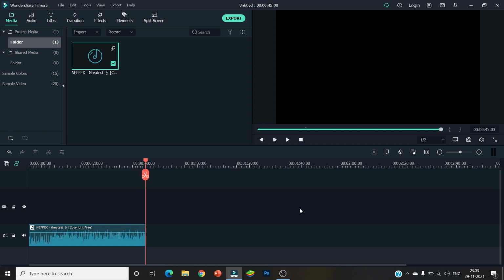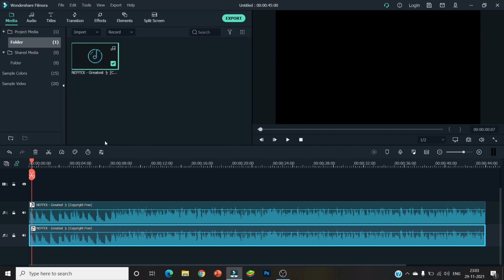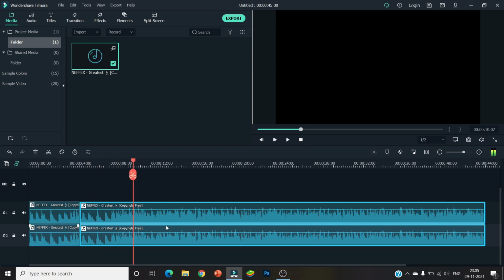CONVERT ANY AUDIO INTO 8-D AUDIO || 3 MINUTES TUTORIAL || WONDERSHARE FILMORA || PHOTOPRIXX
In this video, you’re going to learn how to convert any audio into a 8d audio  in wondershare filmora in a couple of minutes . Enjoy!

I tried my best to provide you short videos with effective learning so that you can also do it yourself without wasting anytime.
Use of clipping mask makes the project easier.

– – –SHORTCUTS USED IN VIDEO– – –
CTRL B = CUT THE AUDIO
CTRL C = COPY ANY ELEMENT /AUDIO/VIDEO
CTRL V =PASTE ANY ELEMENT /AUDIO/VIDEO

▶️ Here’s what you’ll see in this video:
A small and knowledgeable video to make easy an effective projects , you can post this type of project on your Instagram handle .
SHARE YOUR PROJECT ON IG AND TAG ME :  @mr_jester_012
– – – Software used : – – –
👉 Adobe PHOTOSHOP
👉 FILMORA
👉 OBS STUDIO

– – – Notice: – – –
Links included in this description belongs to creator. I don’t get any kind of commission from that . There is no additional charge to you! Thank you for supporting me so I can continue to provide you with free content each week!